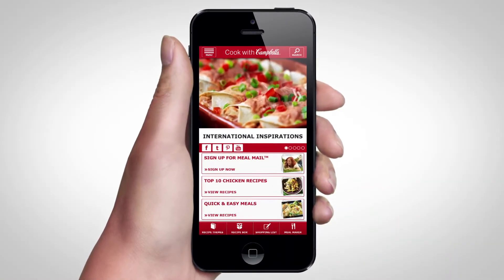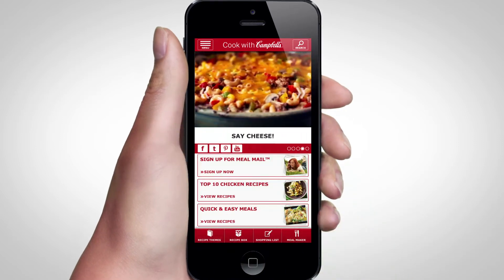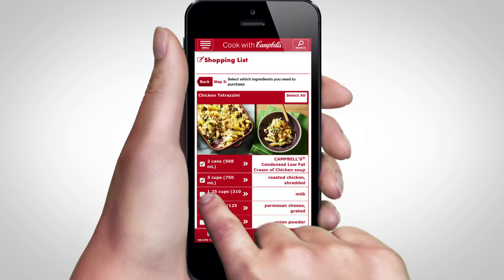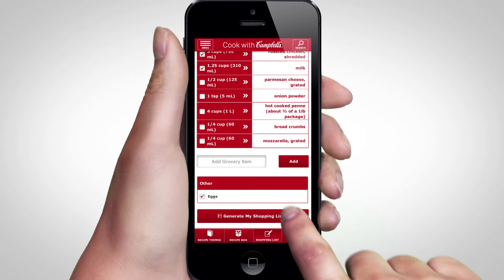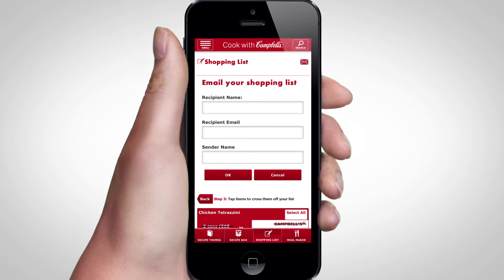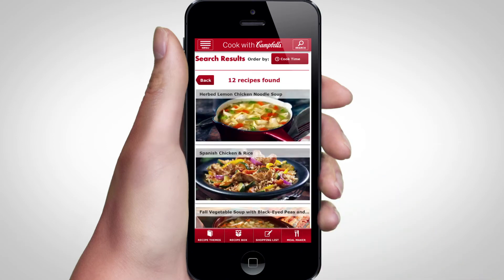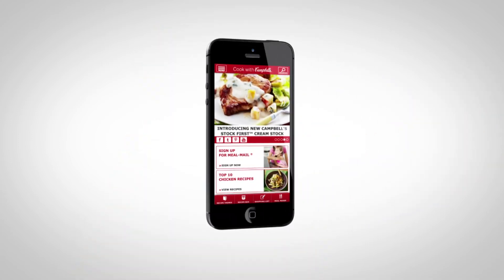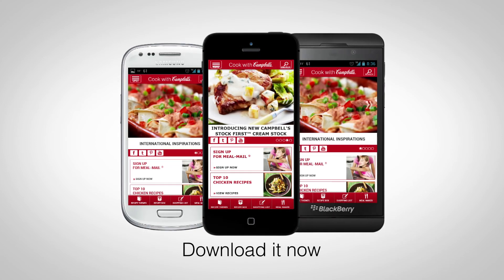Introducing The Cook With Campbell's Mobile App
The Cook with Campbell's new mobile  app features touch screen gesture controls, a customizable shopping list, personalized recipe box and our unparalleled Meal Maker tool.